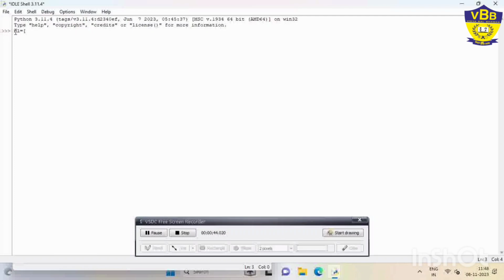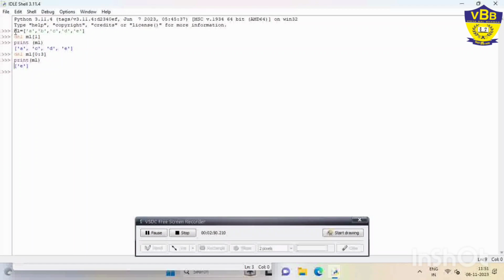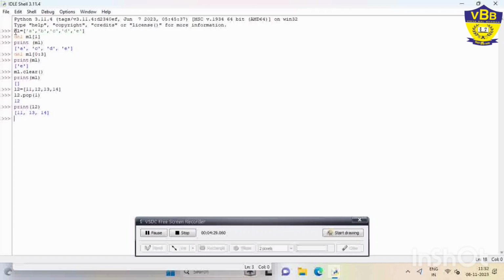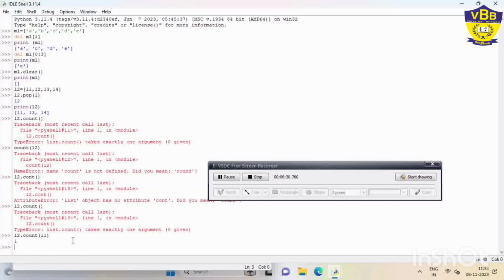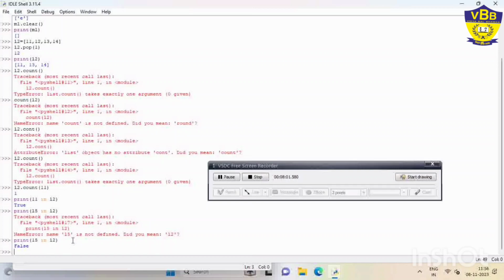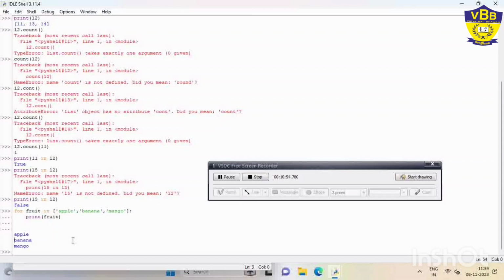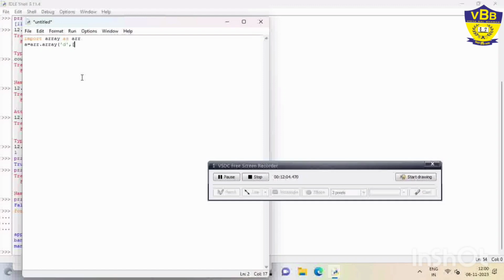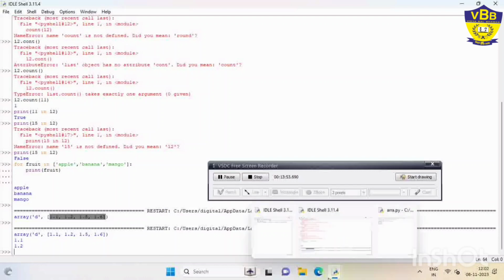Computer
In this video the teacher of Vidya Bal Bhawan is explaining about list and arrays function in Python and its  differences.